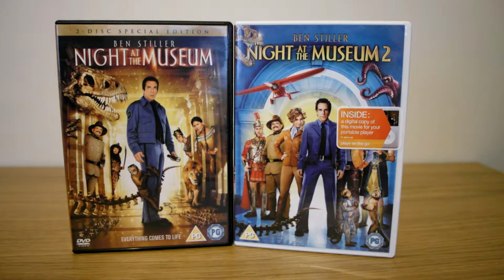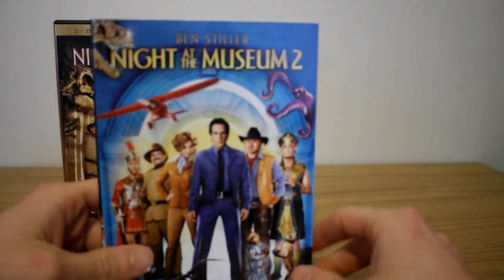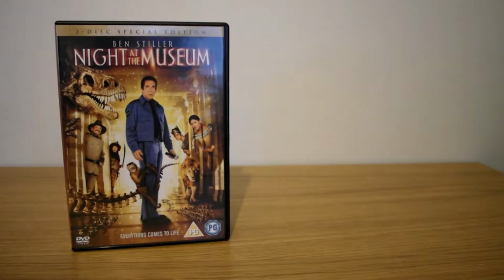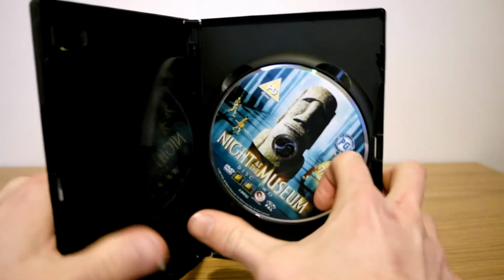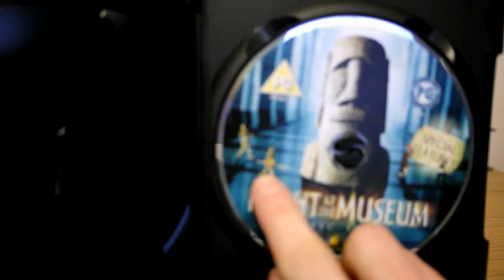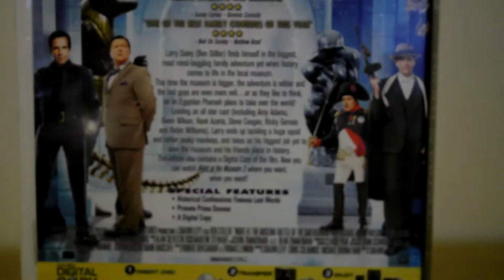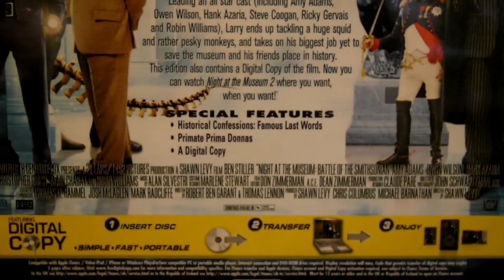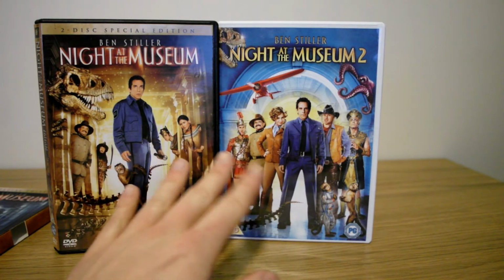Night At The Museum 1 & 2 - Natural History Museum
Ben Stiller and Robin Williams stars in these two fine comedy's.

*Larry must secure the museum pieces from leaving, if they get caught in the day light they turn to dust.
*The three old men come back to steal the tablet and secure their youth. While this is happening the museum is on the verge of closing.